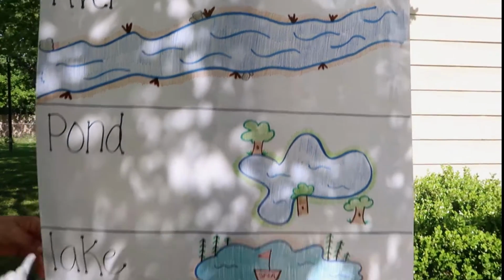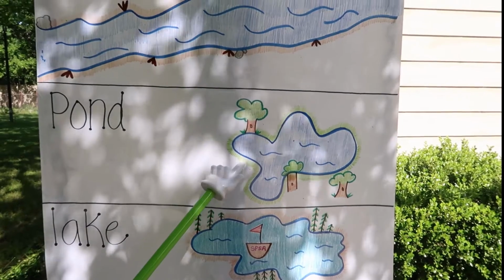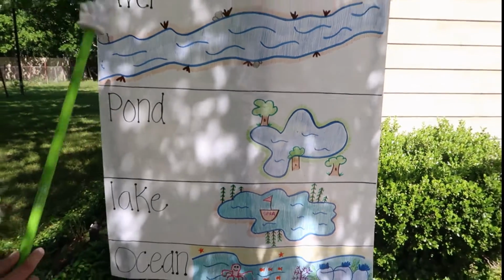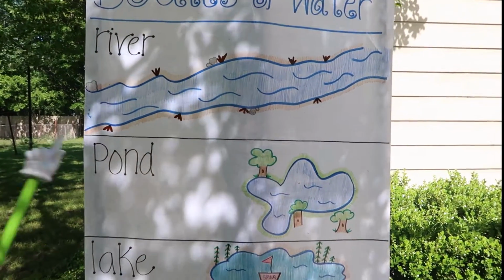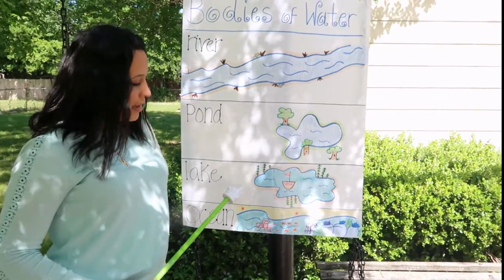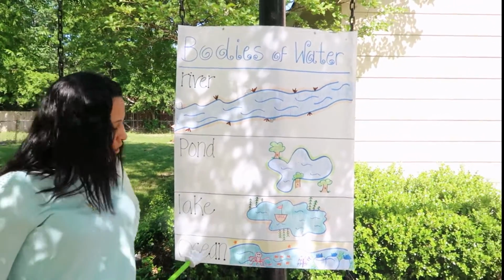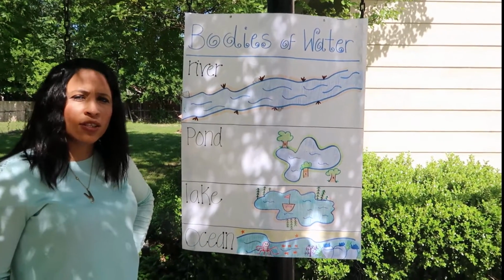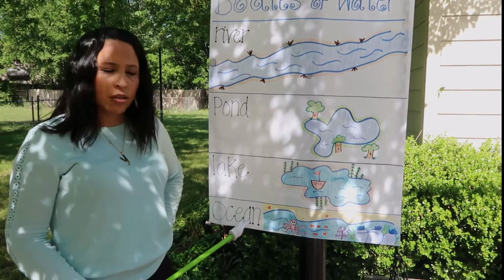Floating Egg Experiment!🥚🥚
The student will solve problems through active explorations and interaction with adults.